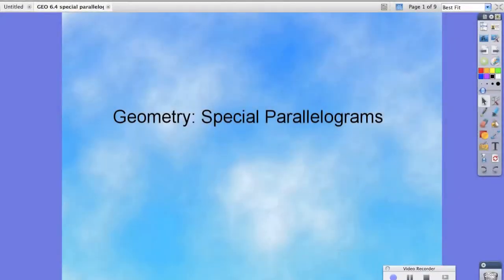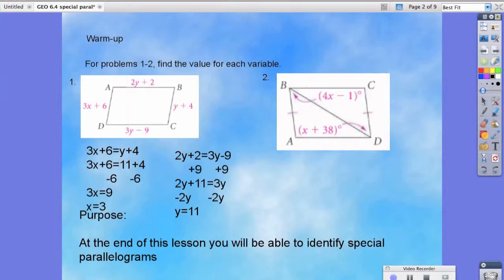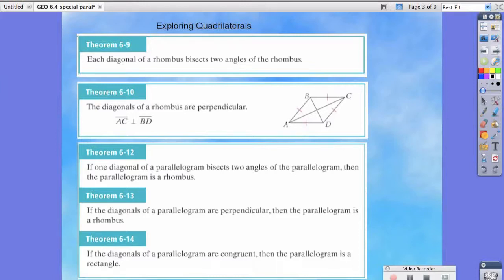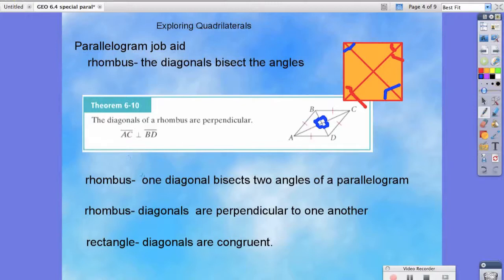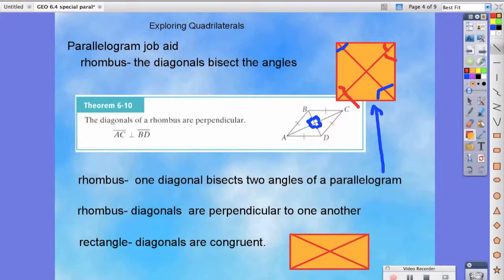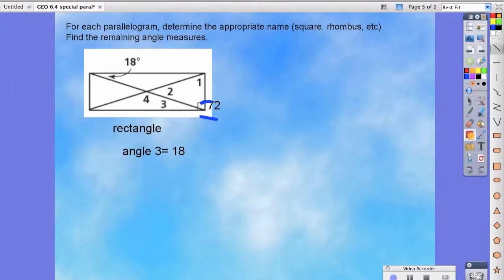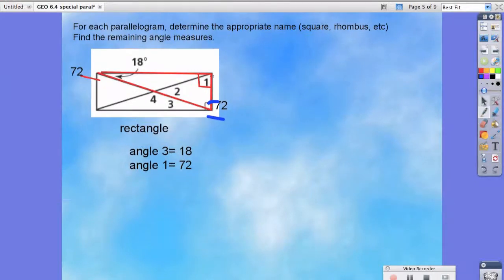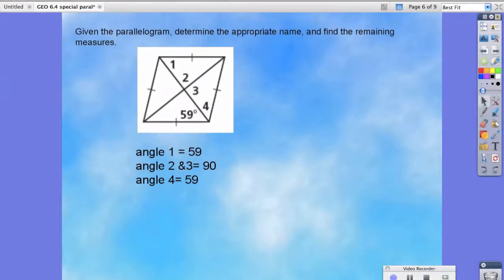Geometry: Special Parallelograms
At the end of this lesson you should be able to identify special parallelograms.